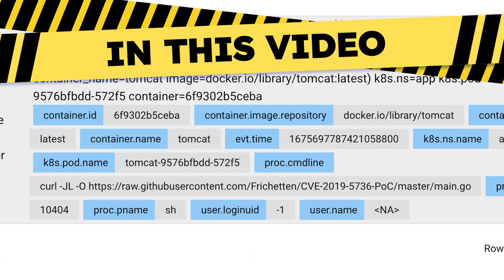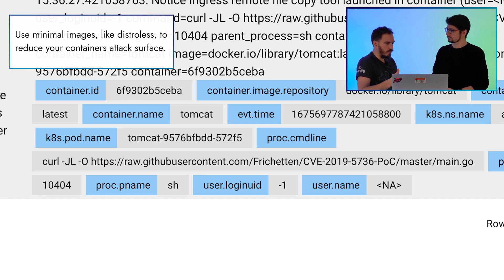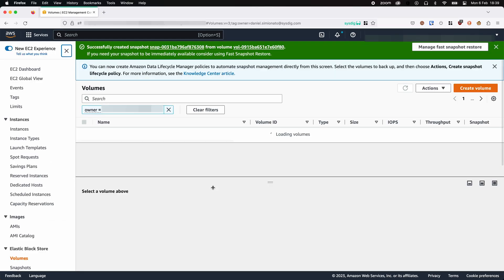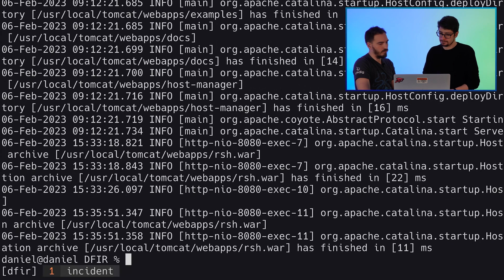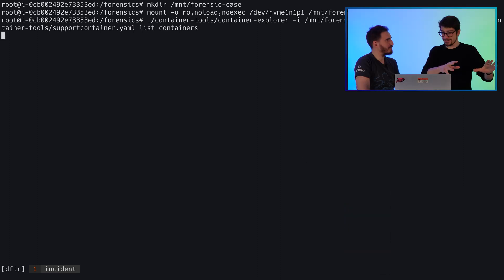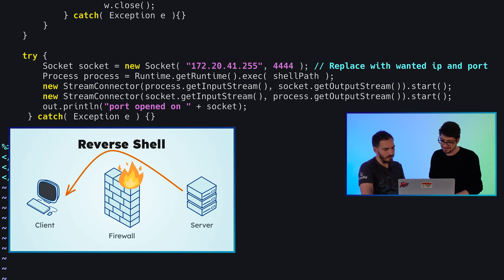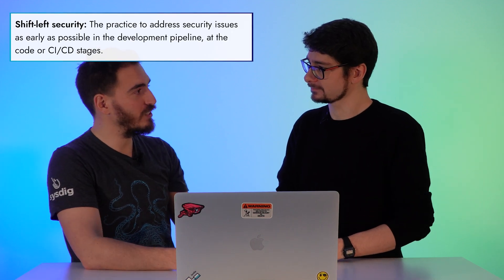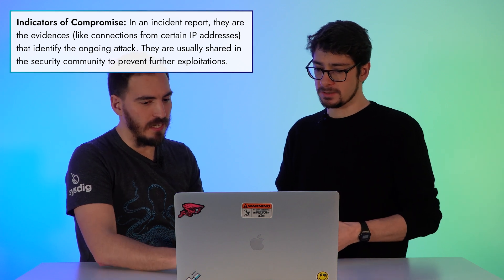What is Digital Forensics Incident Response? | Security Expert Reacts to DFIR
Digital Forensics and Incident Response (DFIR) is the cybersecurity field that defines the process and the best practices to follow in order to deal with a cyber attack or a security breach.

DFIR includes the initial response and containment of the attack, but also the plan the cyber investigator follows to gather evidence and identify what happened and how to prevent these issues.

Join Miguel, a security expert watching a video about a cyber detective dealing with a forensic investigation of a kubernetes breach, and find out what the culprit was!

Chapters:

0:00 Intro
0:18 Incident response
1:14 What is DFIR?
1:44 Kubernetes incident response
4:48 Digital forensics
8:46 Offline analysis with container-explorer
11:05 Attacker POV
13:20 Incident report
14:55 Summary
16:42 Conclusion